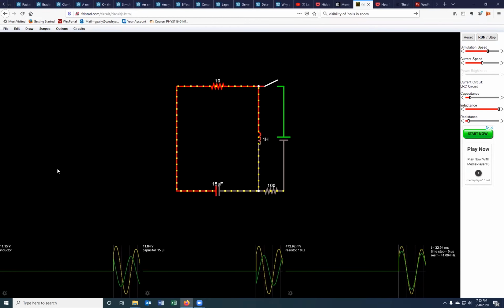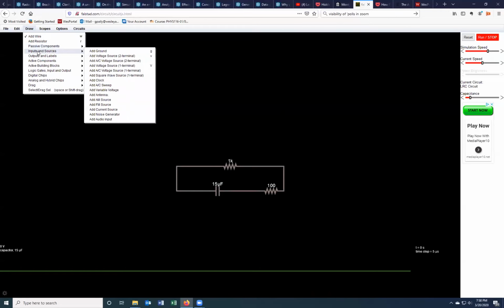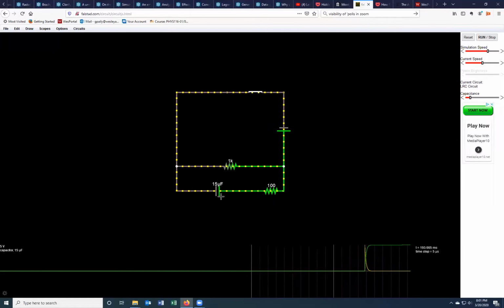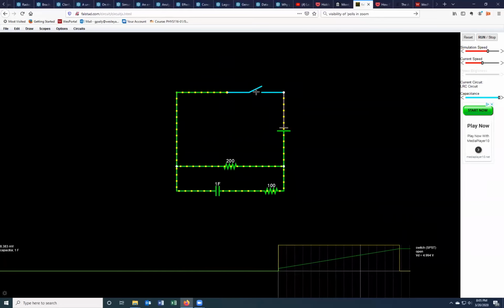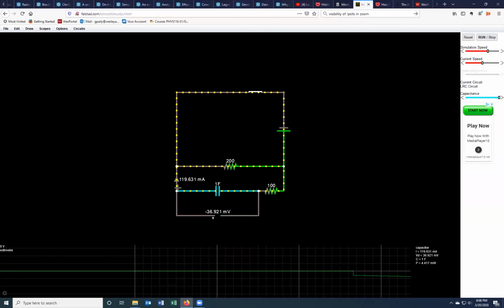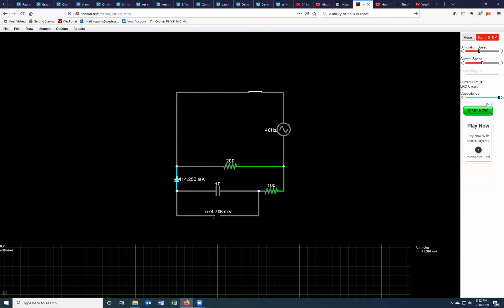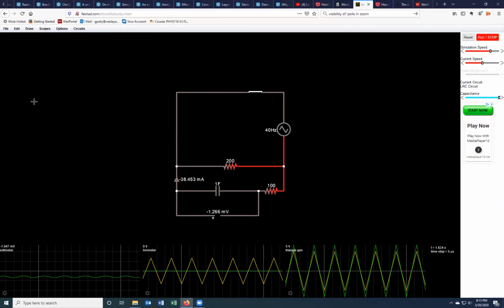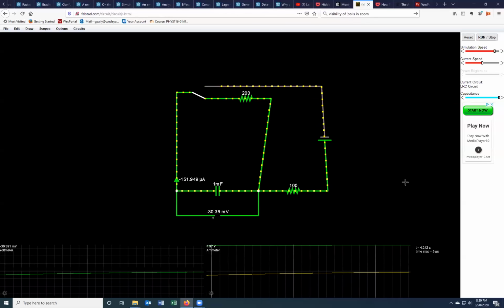Introduction to the Circuit simulator on Falstad.com